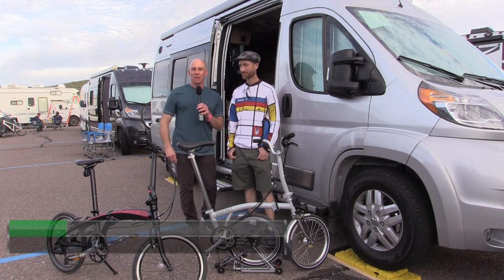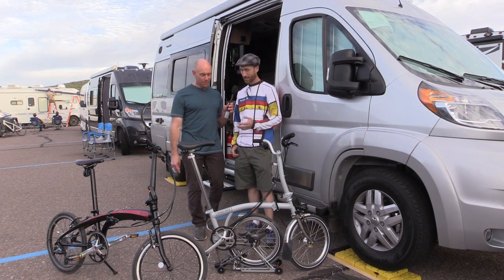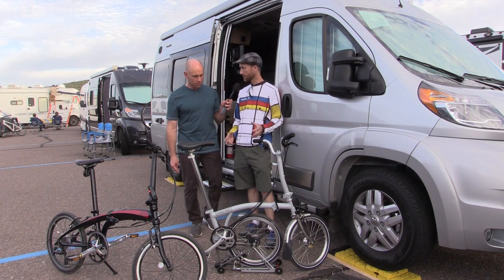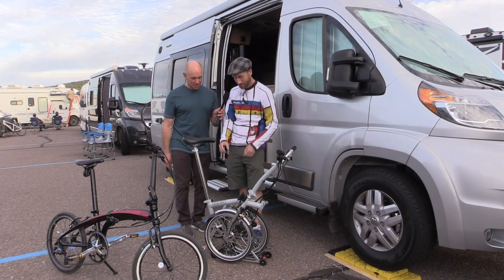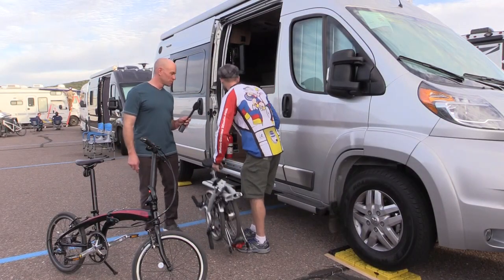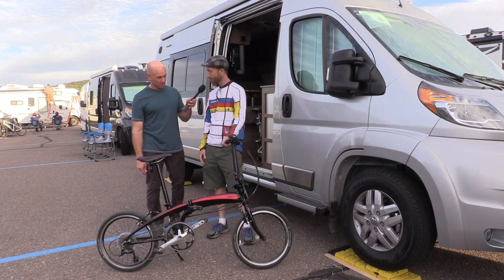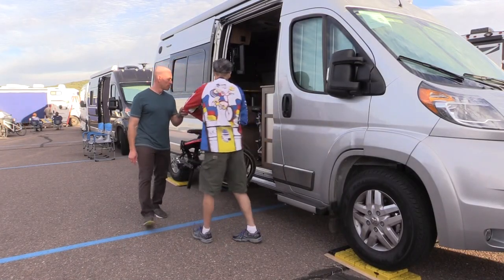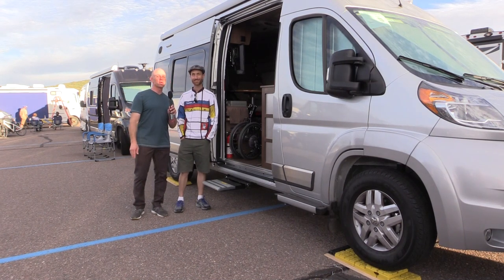Folding Bikes for RVs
Todd, from Metro Gnome Music & Cycle To Go in Tucson shows us two models of folding bikes that just about any RV can spare the space for.